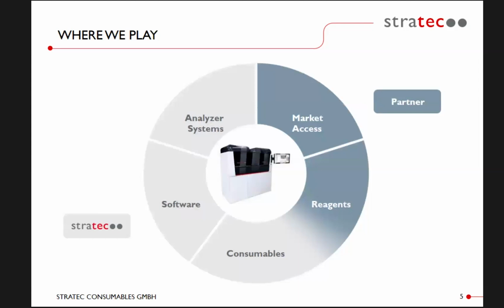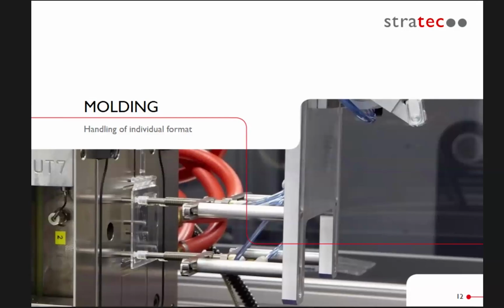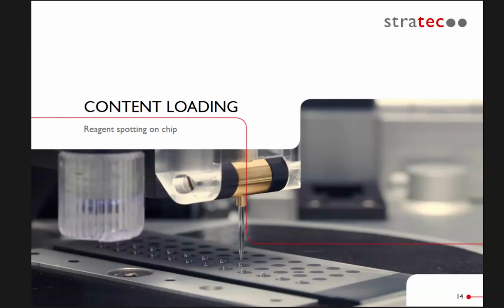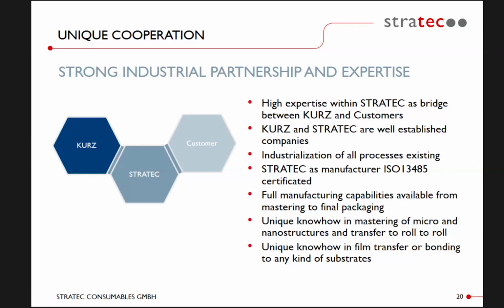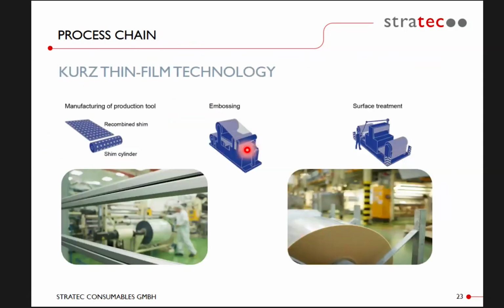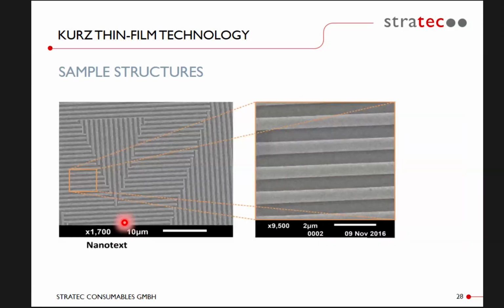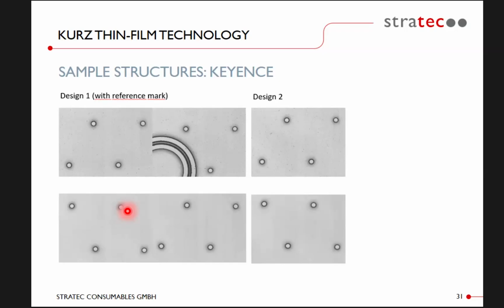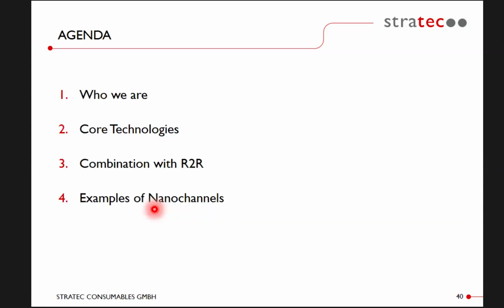CBM² Webinar Series: Dr. Bauer, January 24, 2025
Dr. Maria Bauer's presentation on "STRATEC Consumable's Introduction" for CBM²'s Spring 2025 Webinar Series. January 24, 2025.